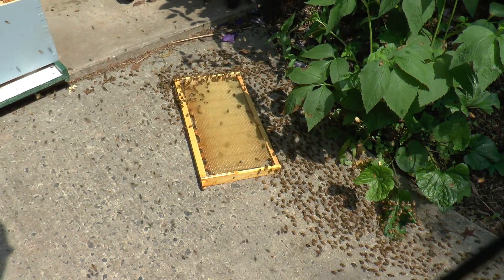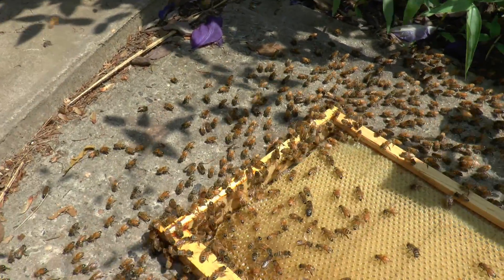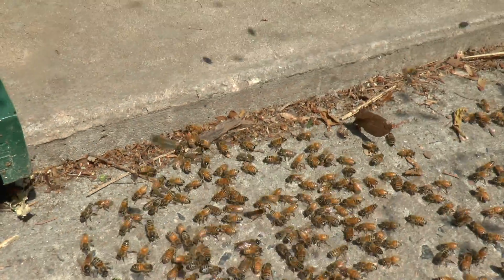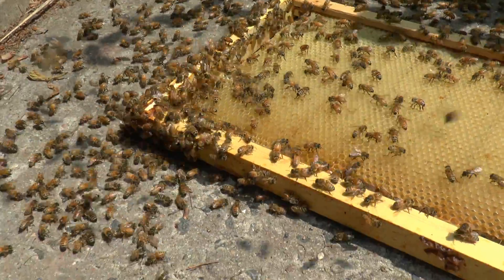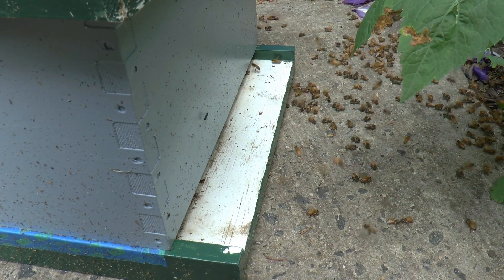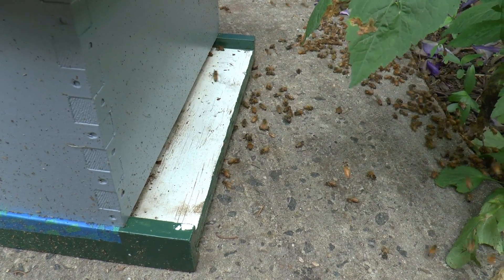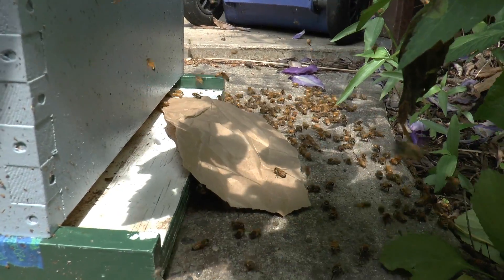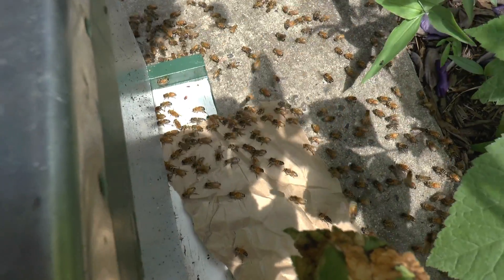Hiving a swarm that has landed on the ground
This occurred June 2016.  Lost track of the raw footage so it is delayed in posting (posted June 2017).